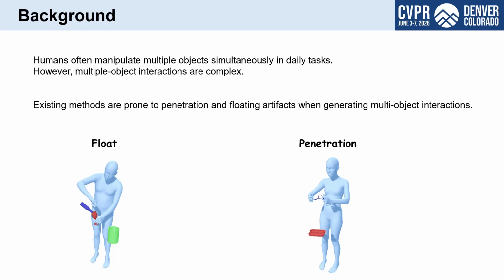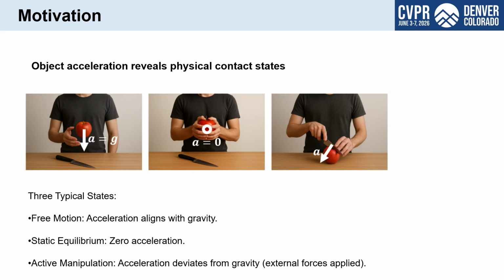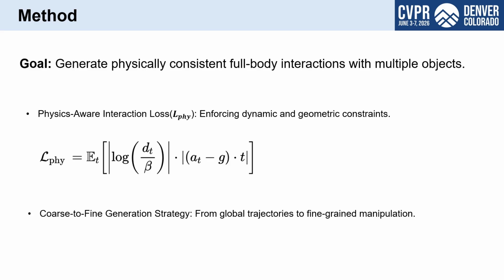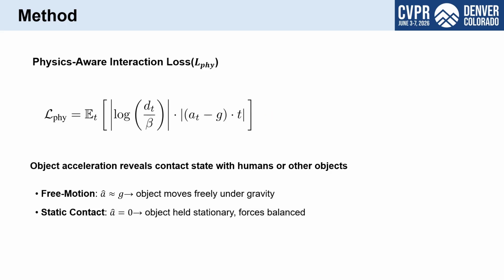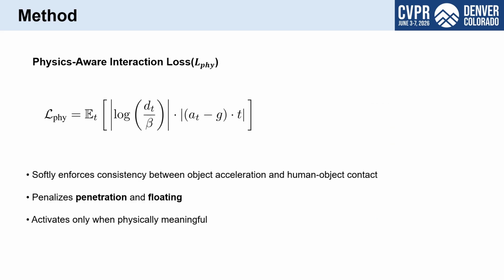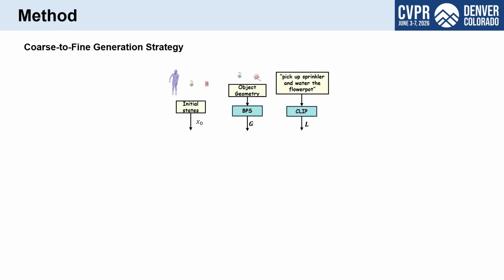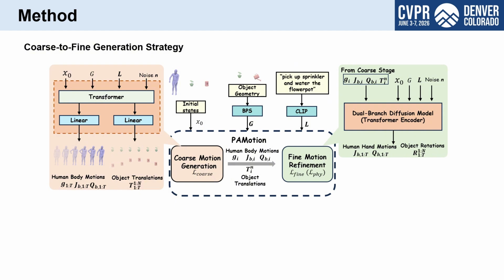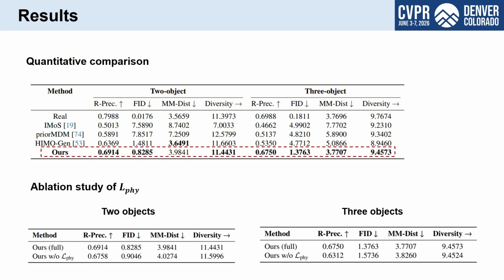[CVPR 2026] PAMotion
PAMotion: Physics-Aware Motion Generation for Full-Body Interaction with
Multiple Objects.
Authors:Yan Di, Yuheng Li, Yaoxing Wang,Mengge Liu,Shan Gao,Xiangyang Ji